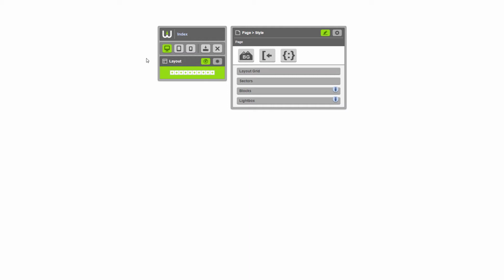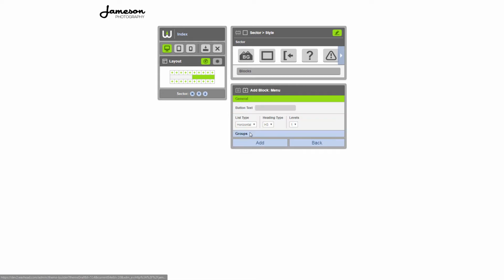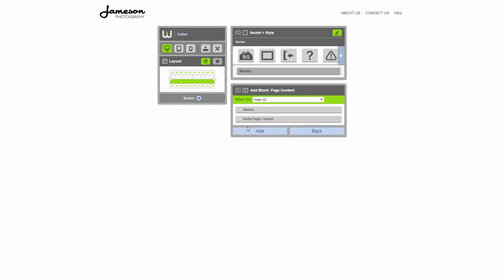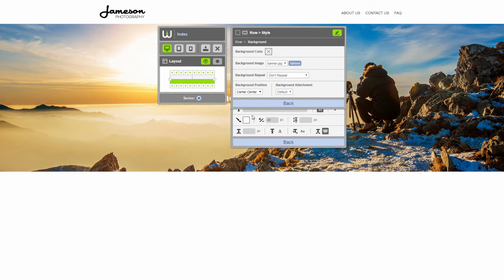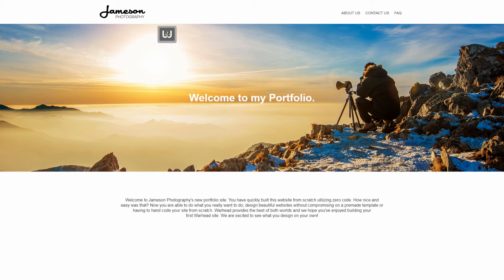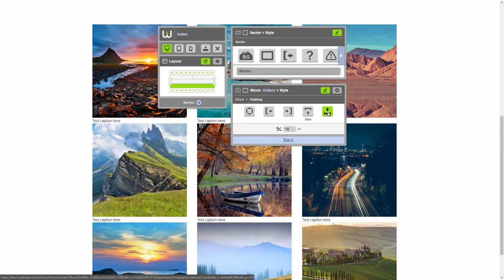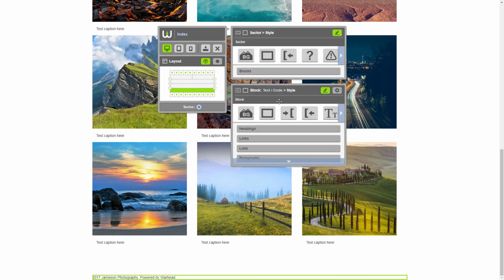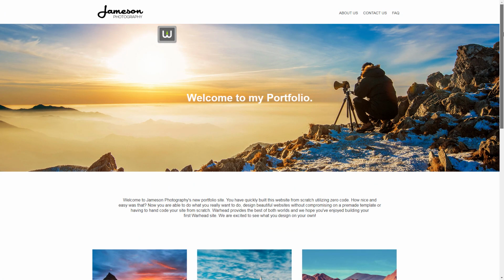How to Build a Layout for a Website in Warhead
This quick getting started tutorial focuses on helping you learn how to build a custom CSS grid layout and design a portfolio website theme from scratch in the Theme Builder using zero code.

In past tutorials, we've already shown you how to add content to your website and create a new theme in the Dashboard, as well as, how to configure the layout grid and add commonly used CSS styles in the Theme Builder.